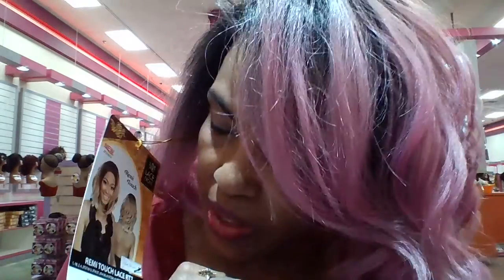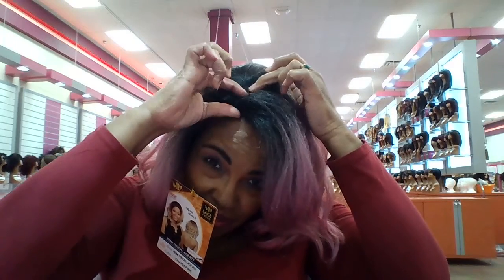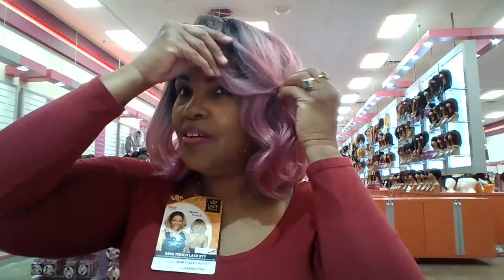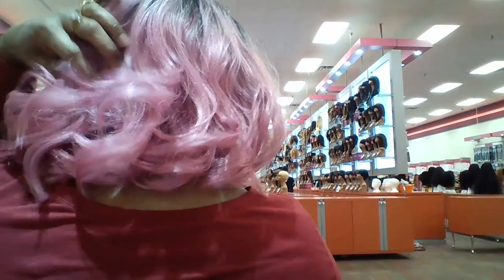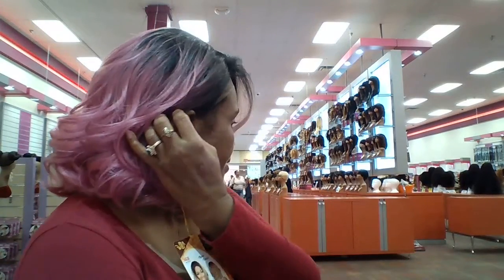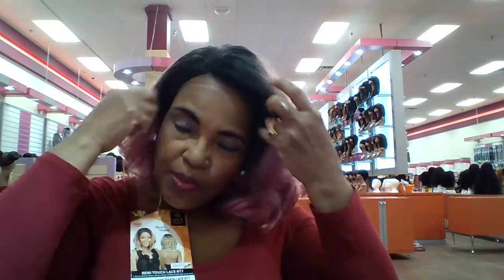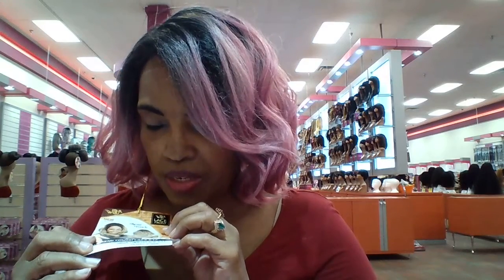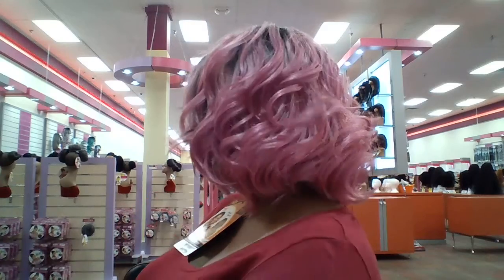It's A Wig Remi Touch Lace RT7 Color Charm Pink BEAUTY4U Store, Bowie, MD Try On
This is a beautiful dark root pink bob that I tried on today at The brand new BEAUTY4U Store 6828A Racetrack Road, Bowie, MD 20715